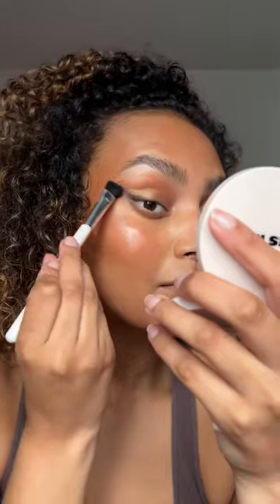Glow This Summer With Your Makeup Routine